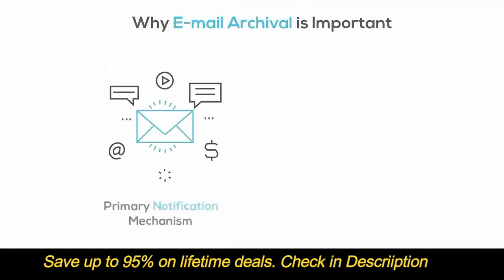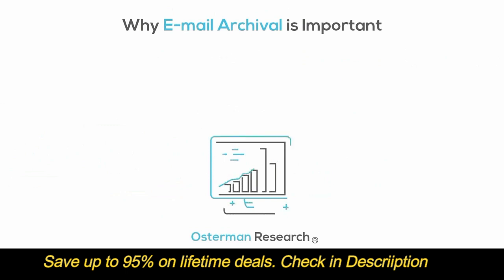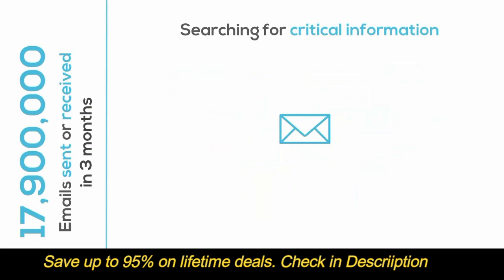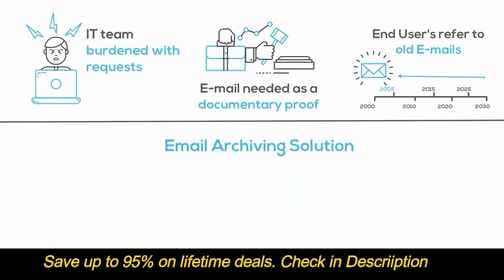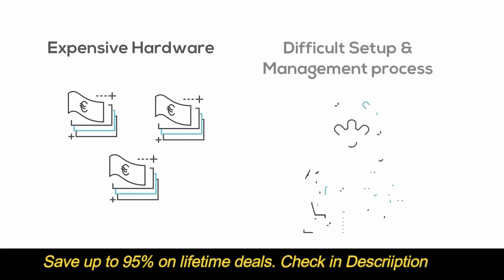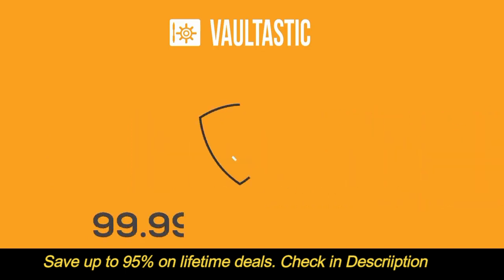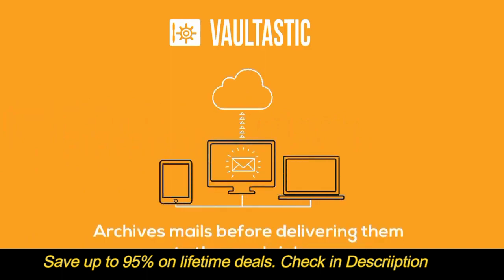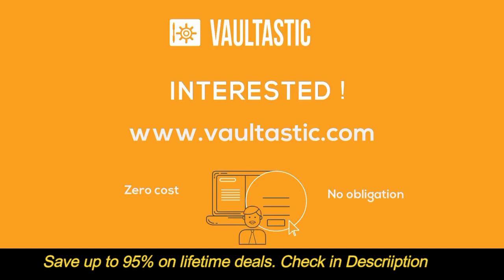Vaultastic PitchGround Lifetime deal and Review - Am I Suggest It?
Backing up and archiving your business communication data - for managing compliance, customer service quality, & business continuity.

Video Credit: Vaultastic